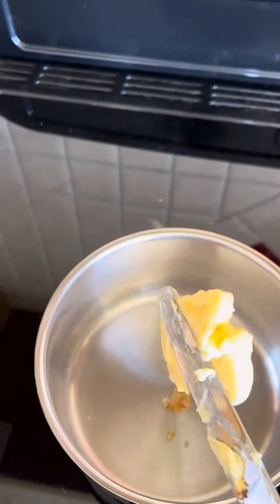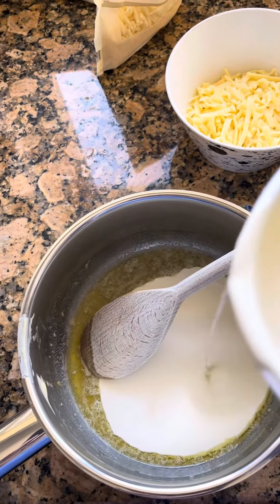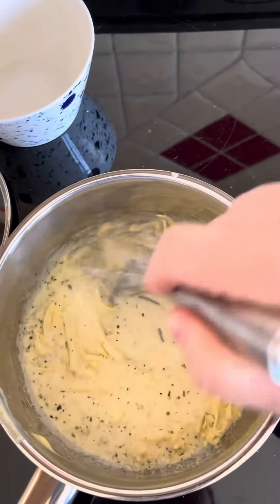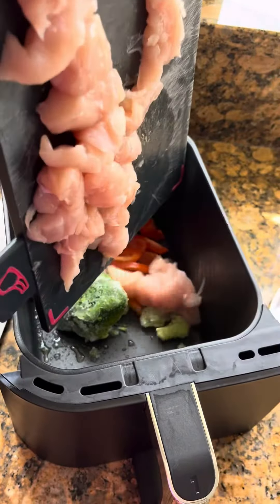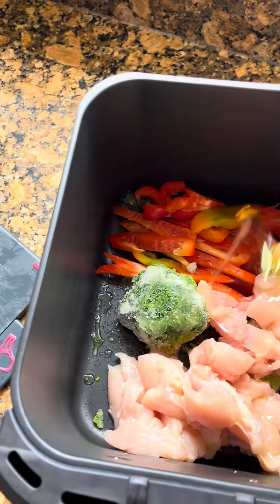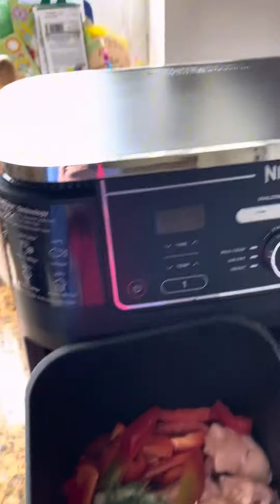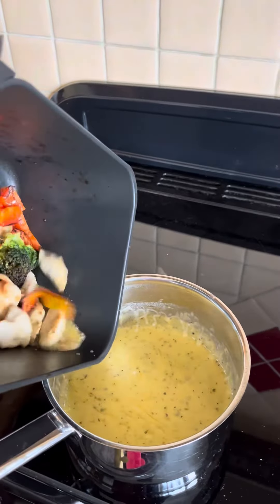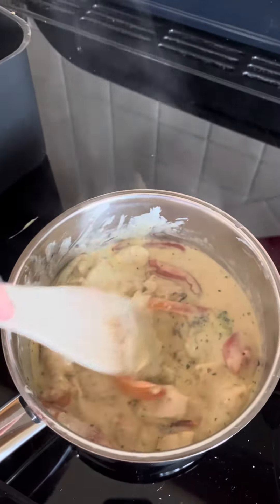Chicken Alfredo recipe using the air fryer